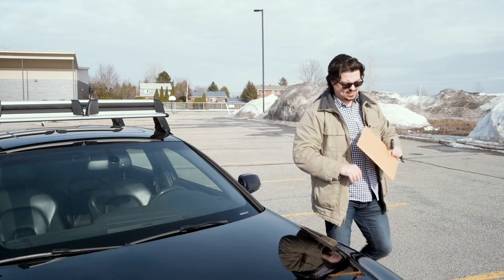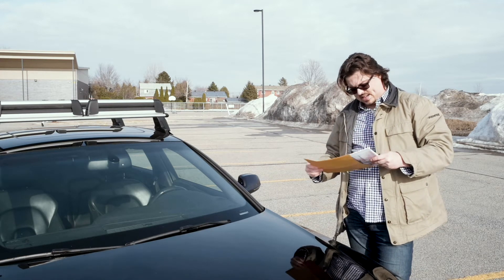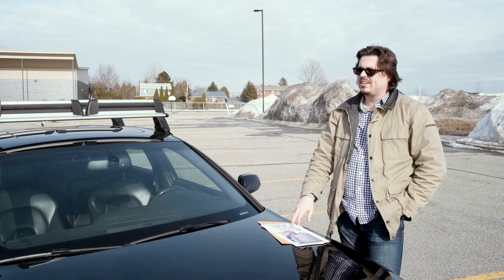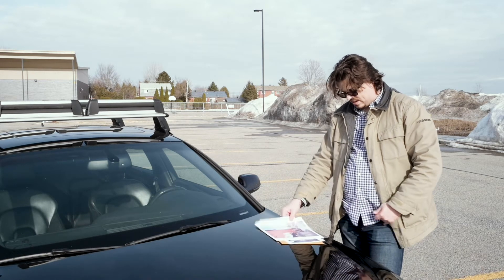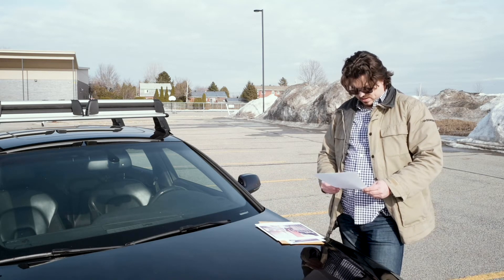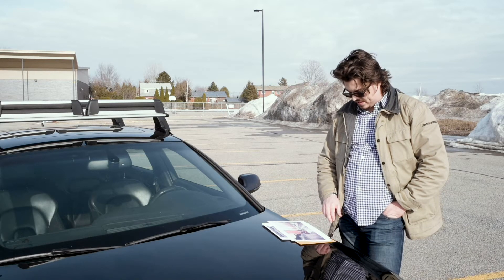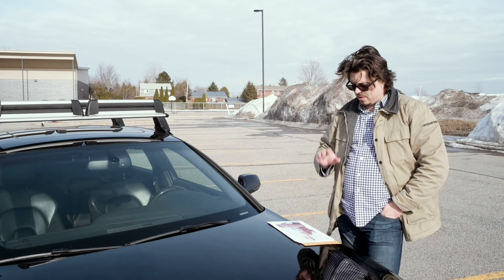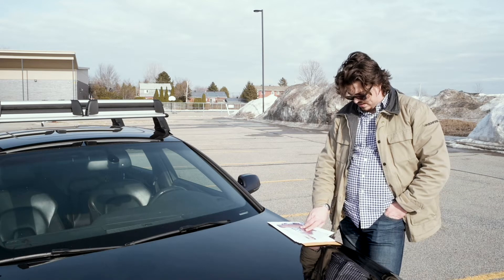Vlog 2 - Shooting A Roll Of Kodak UltraMax With My Olympus OM-2N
Hey guys! It’s already been more than a month since my last vlog and believe it or not, I started shooting this roll in December...

Time flies by!

Anyways, this vlog is about my adventure trying to compose photos by a bridge in Laval while it was like -30°C (-22°F).

Then, I bring you with me to Jamaica. And I finish by reviewing the photos I took on my last vlog.